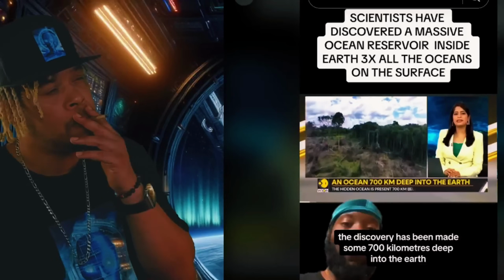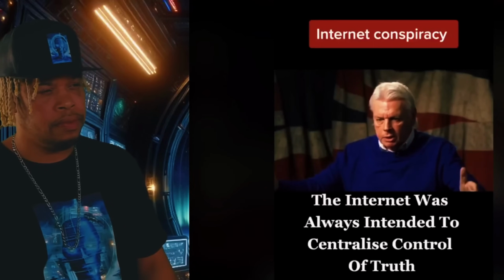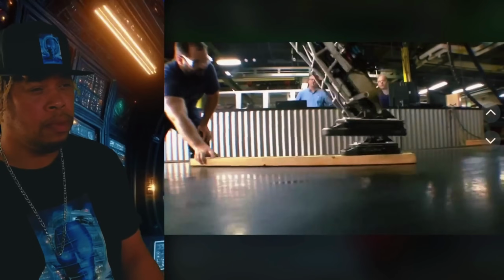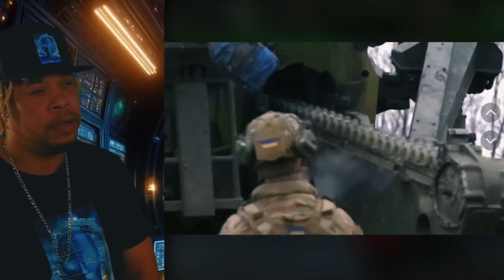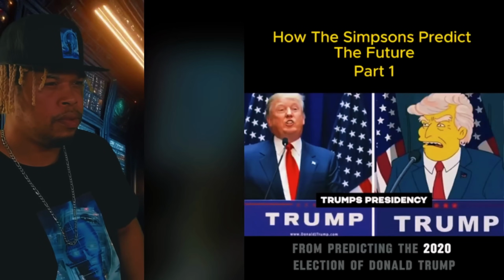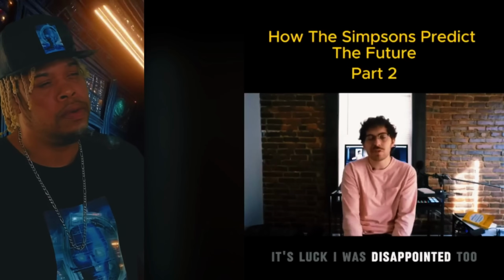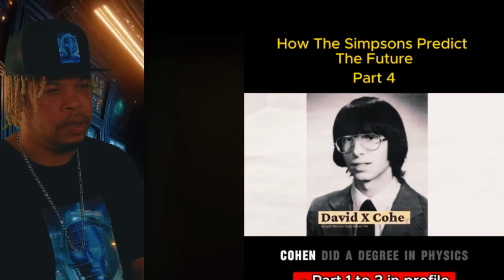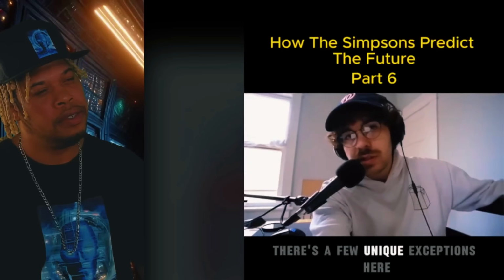The Dark Side of TikTok Unveiled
I respond to a Creepy TikTok collection that will chill you in tonight's video. The eerie videos in this montage have gone viral on YouTube Shorts and TikTok, leaving a lot of people stunned. This startling collection dissects some horrifying celebrity conspiracies, weird animals, and recently developed Mandela effects. You'll also find accounts of UFO sightings and frightening animal encounters to keep you up at night.